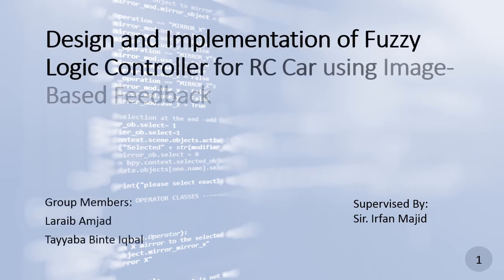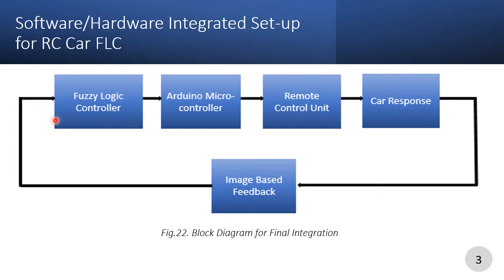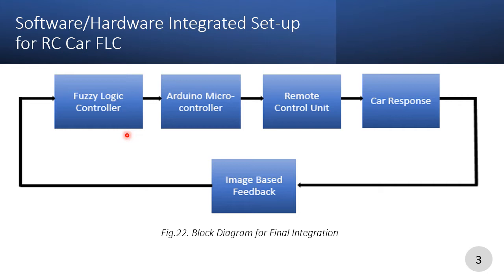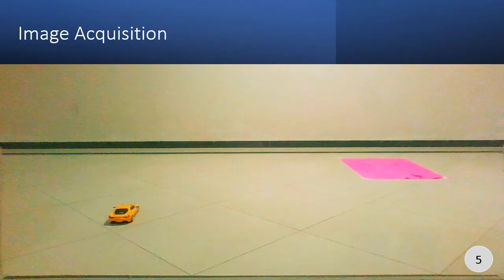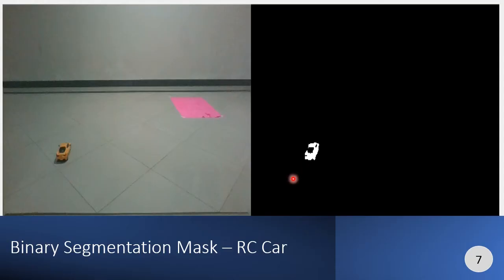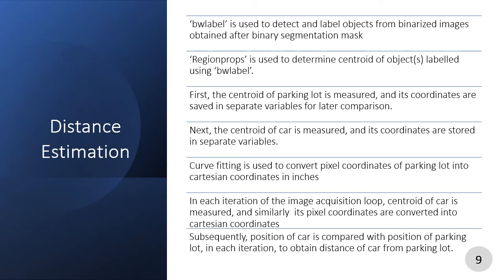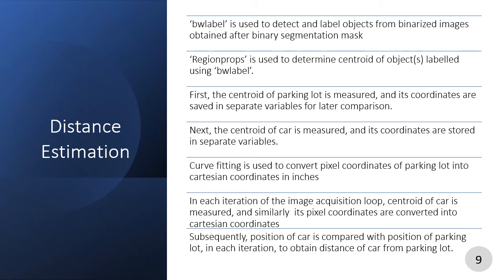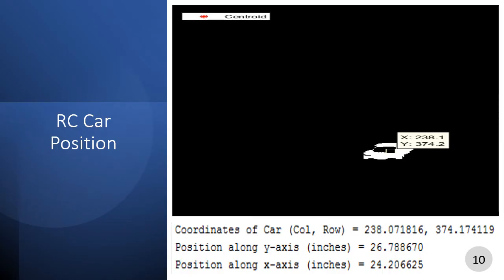3 Design and Implementation of a Fuzzy Logic Flight Controller for a Quad Copter using image based